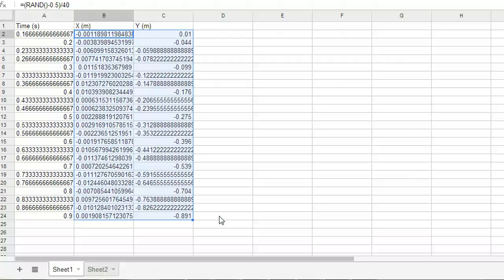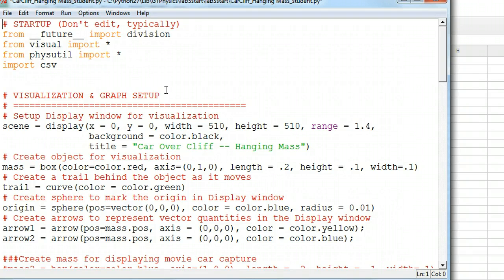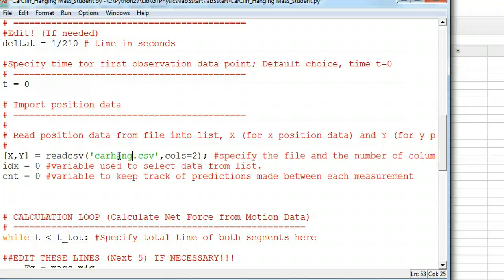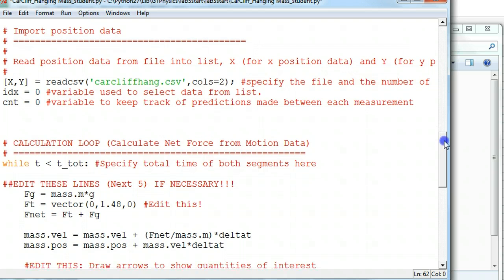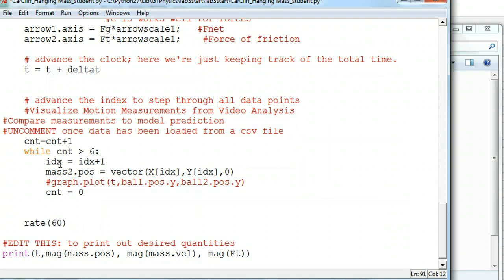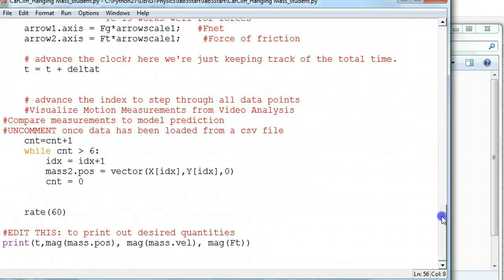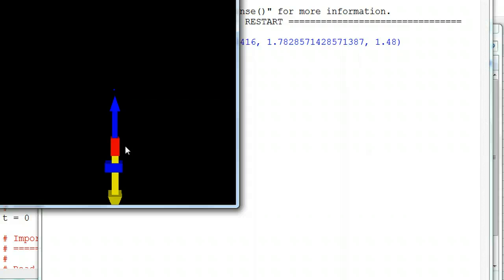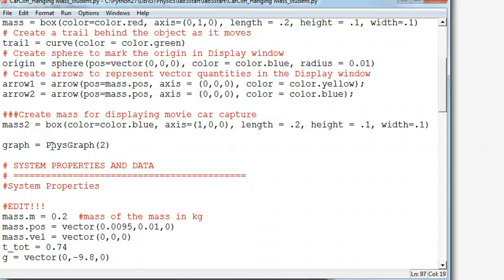Honors Physics Hanging Mass Video 3, Importing Data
Importing data into VPython to build comparison models